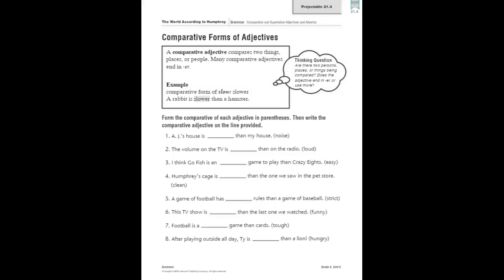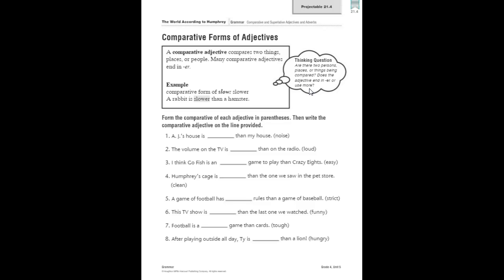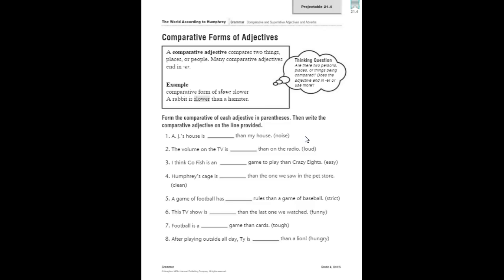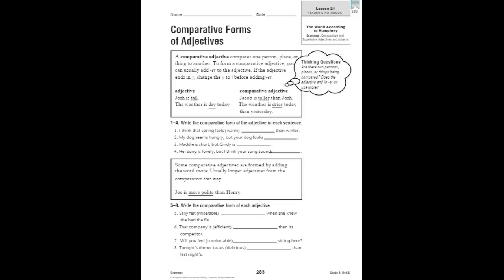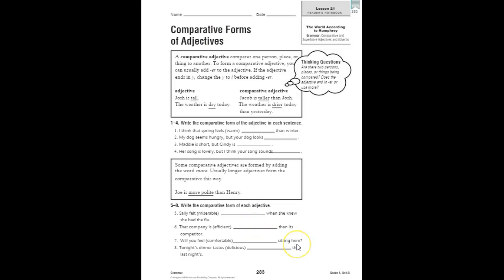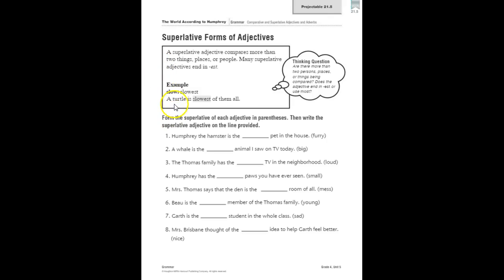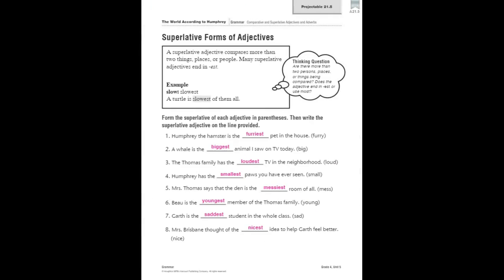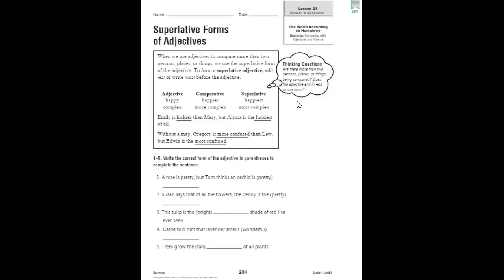4th grade lesson 21 grammar 1